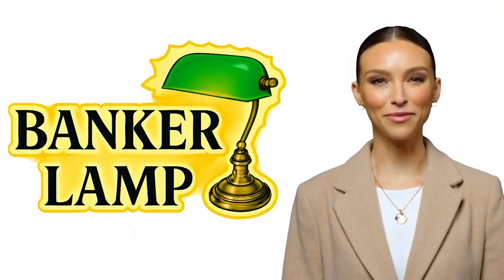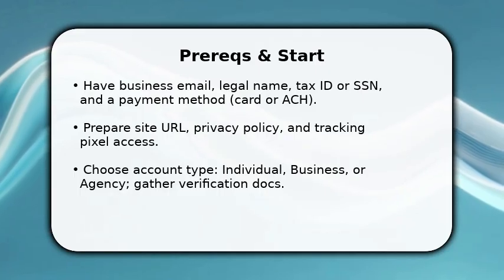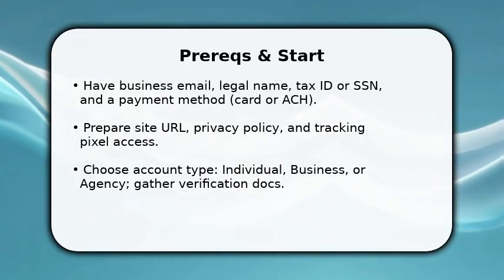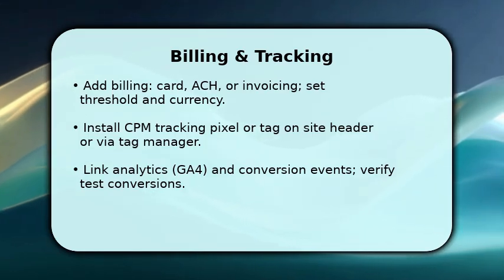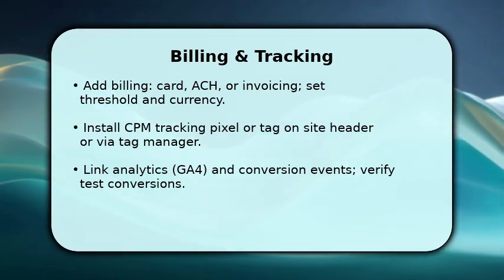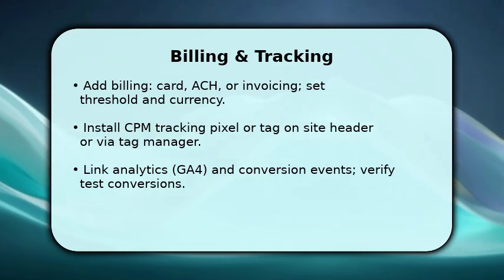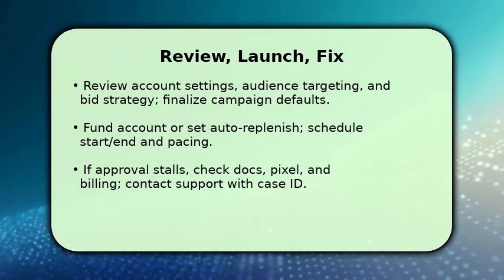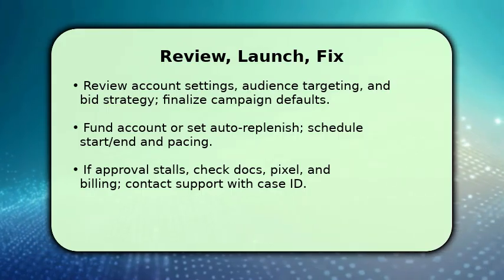How to Make Cpm Account (full Guide)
Dive into the world of monetization on YouTube and discover how to effectively manage your CPM (Cost Per Thousand Impressions) account. This comprehensive guide will walk you through optimizing ad settings, analyzing performance metrics, adjusting bidding strategies for better ROI, and understanding audience demographics.